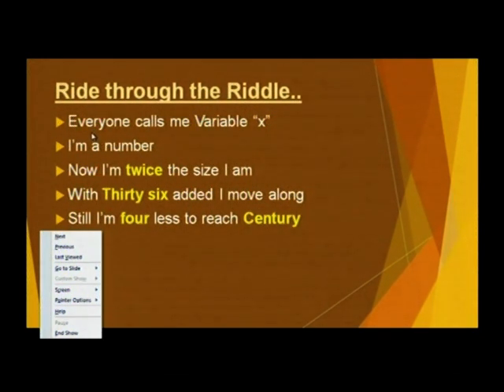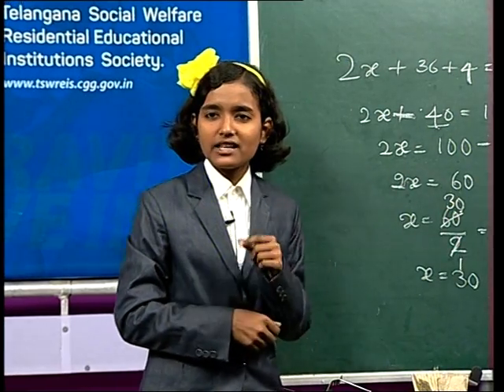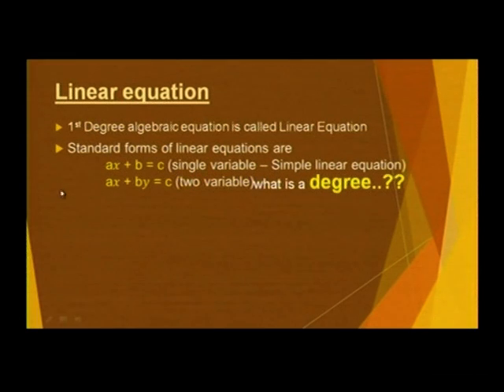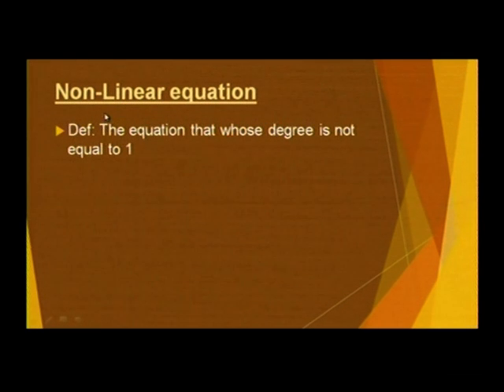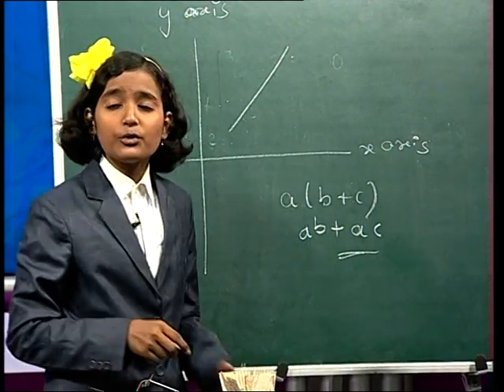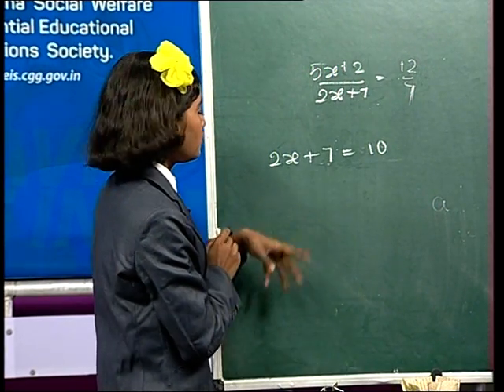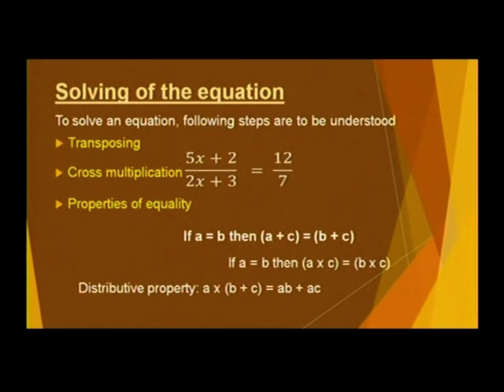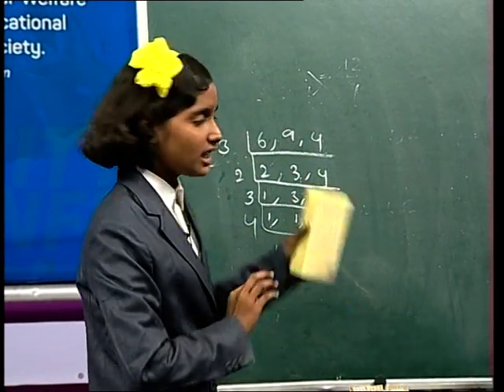TSWREIS - Super Students - 2015-16 -B.Sravani - VIII - Part-I.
TSWREIS - Super Students - 2015-16 -B.Sravani - VIII - Maths -Reducing equations in simpler form and linear form - Nirmal,
Adilabad Dist.